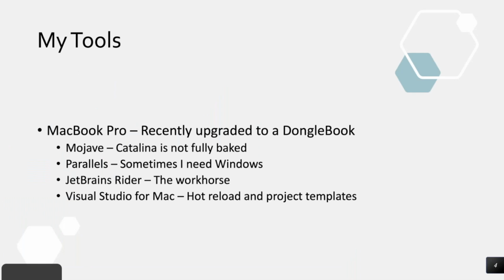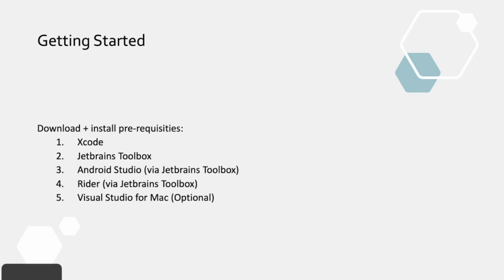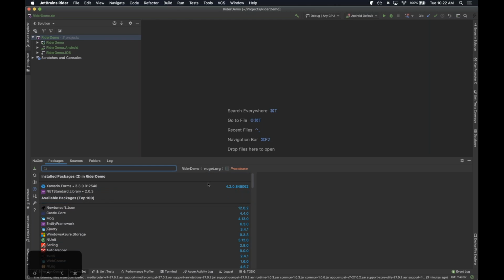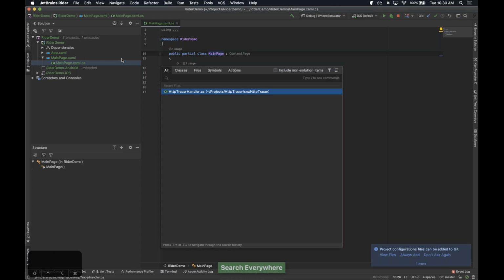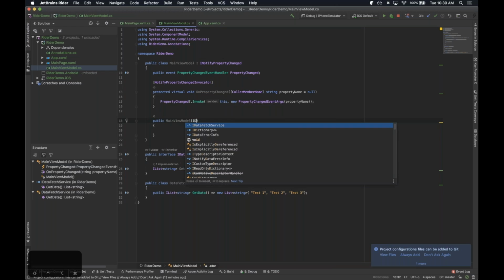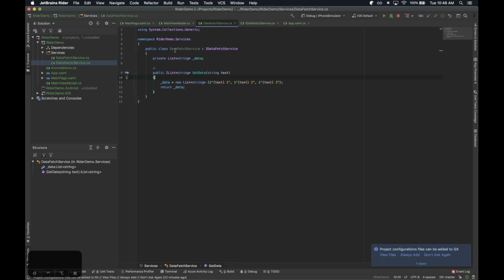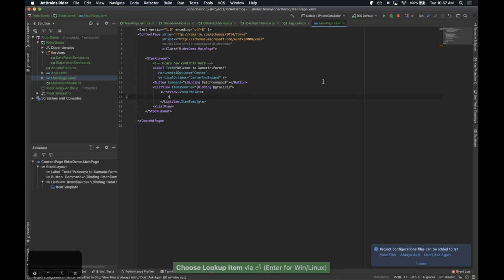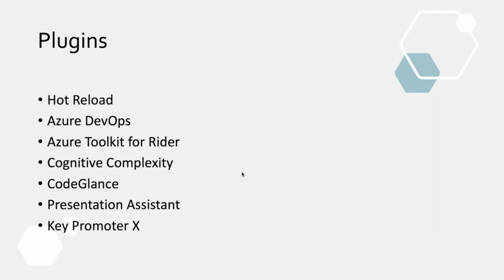Better Xamarin Development with Rider for Mac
JetBrains Rider offers several advantages over the standard tools for Xamarin developers. In this webinar we explore the various ways that Rider can help you improve your coding speed and quality so you can ship faster!

Agenda and Times:
0:05 - Introduction
1:22 - Tools are important
11:00 - Get started with Rider on Mac
13:43 - Exploring Rider
1:04:46 - Plugins

About the Presenter:
Dylan Berry is a technical consultant and mobile developer with BSI Labs specializing in building 5-star mobile apps for iOS and Android.